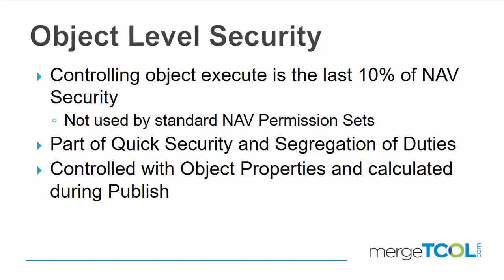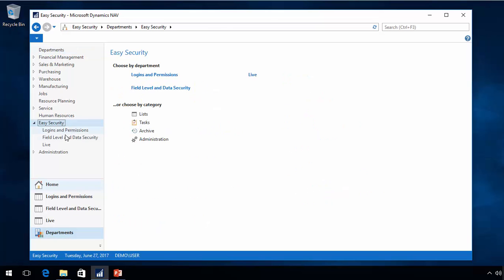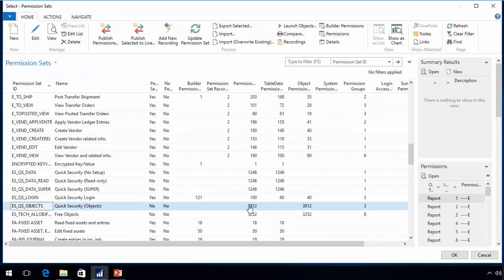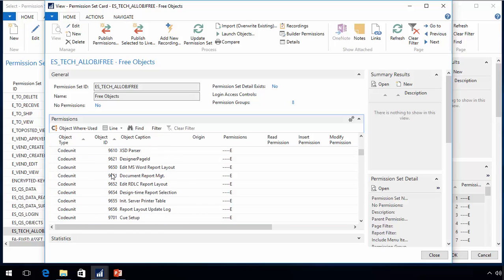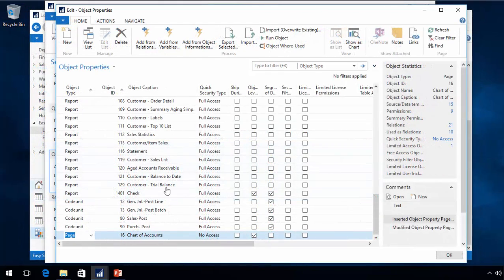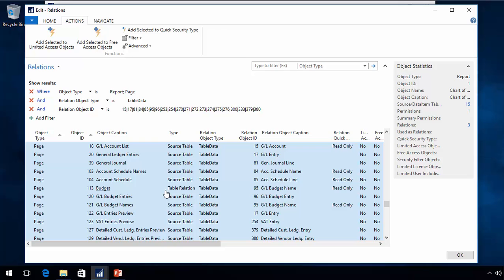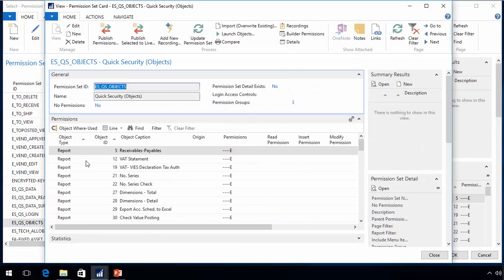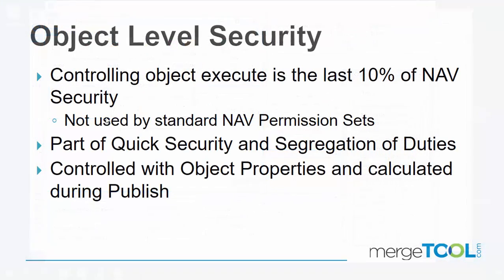Object Level Security